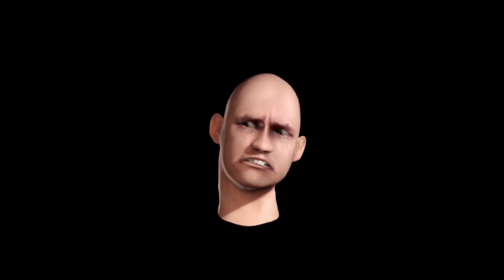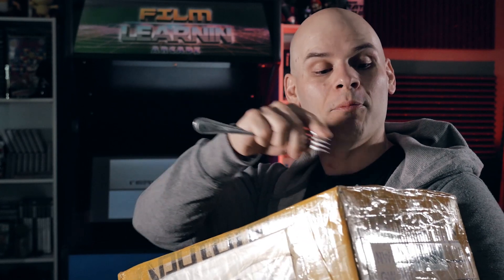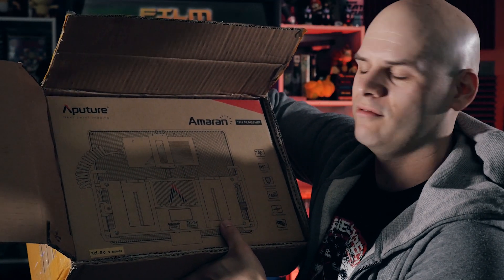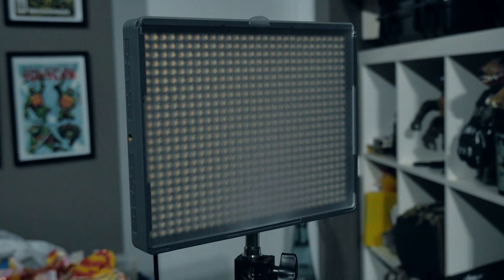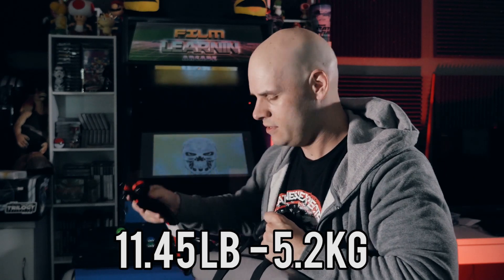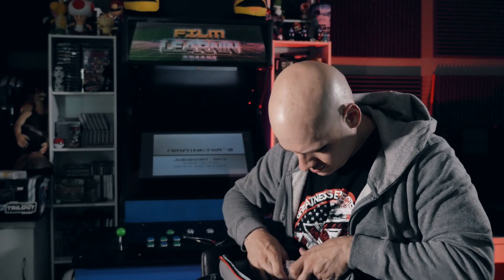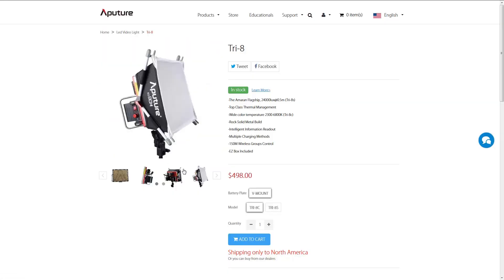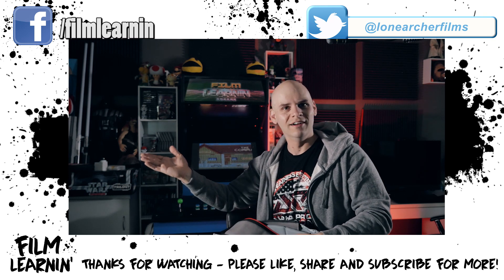Aputure Lights Surpise Package Unboxing! | Film Learnin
Today we unbox a surprise package from Aputure Tech! These guys make the awesome lights you see on Film Learnin!

20% Annual subscriptions code: MAHGAWD_ANN